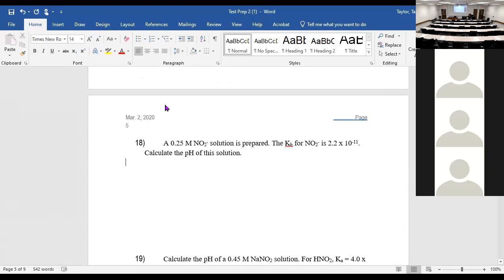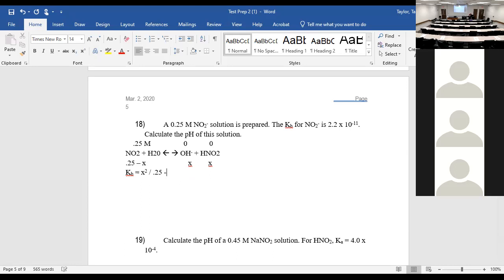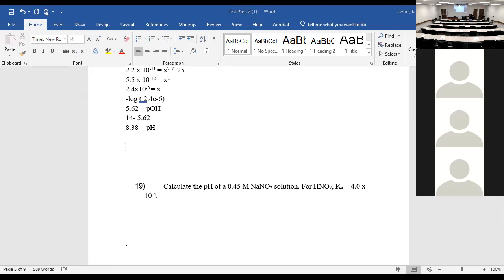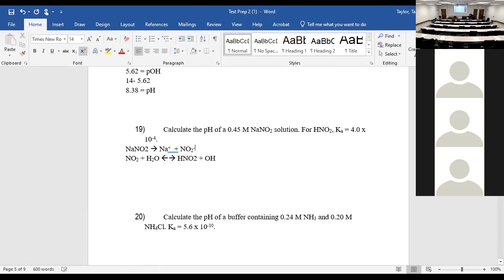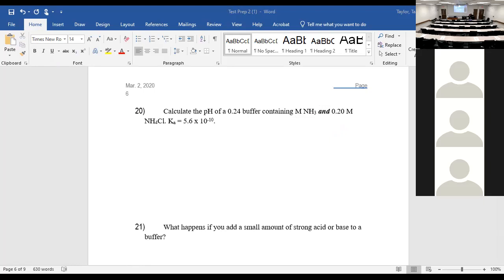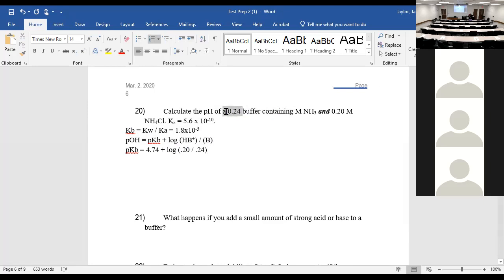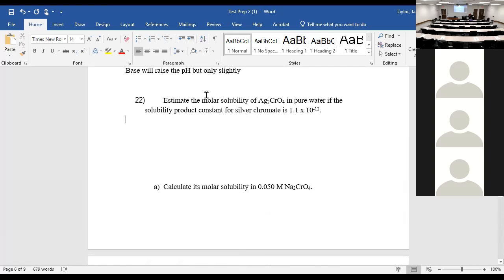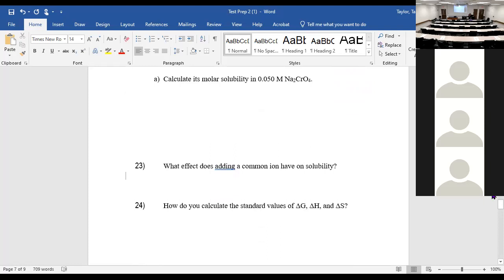OCt. 12th SI part one